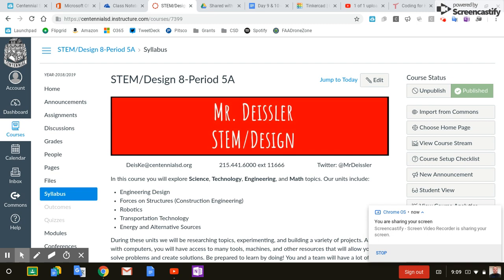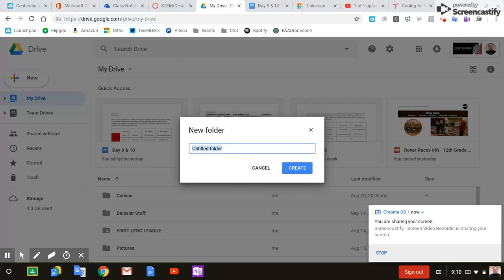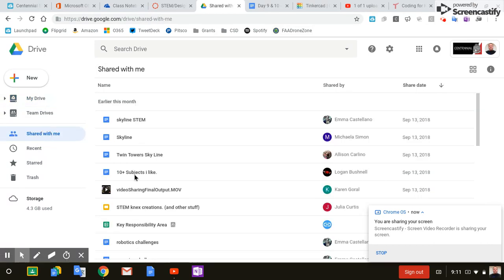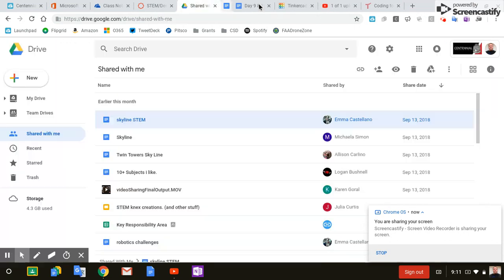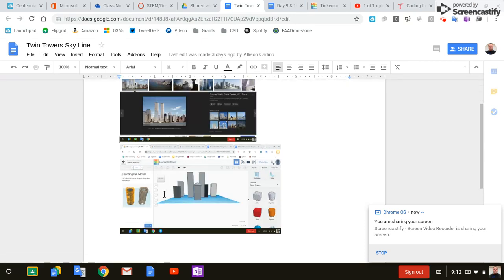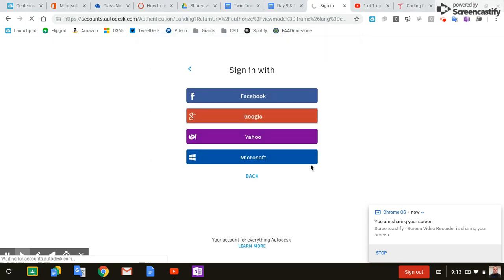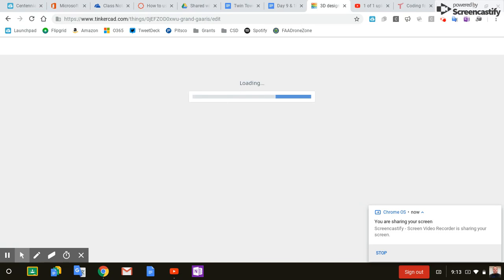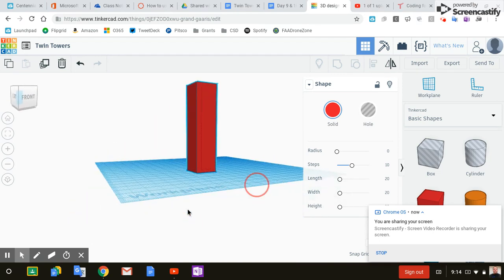STEM Design Days 9 & 10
Directions for Day 5 of Deissler not being there involving designing a city skyline in Tinkercad